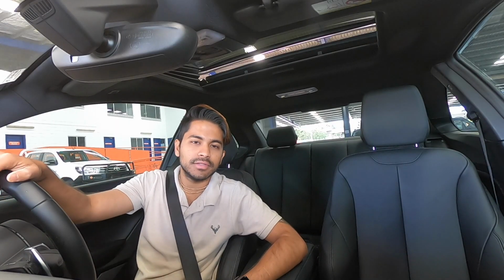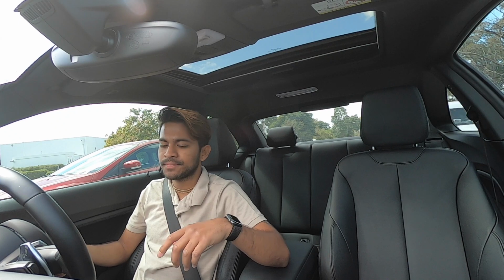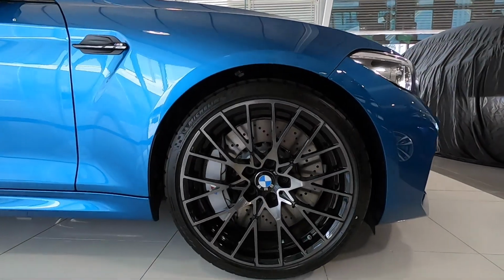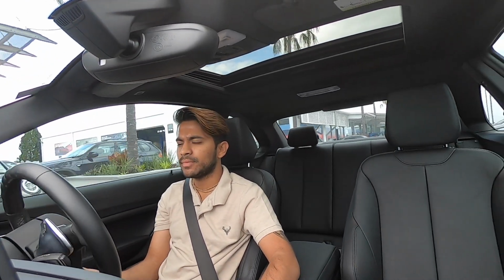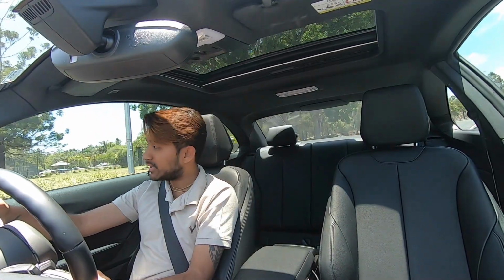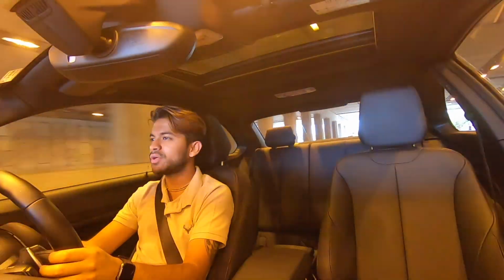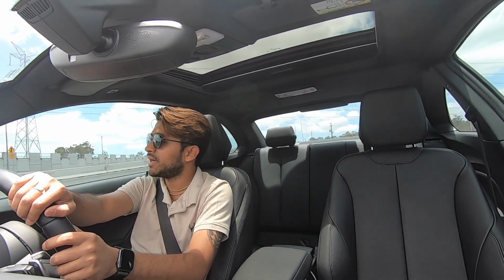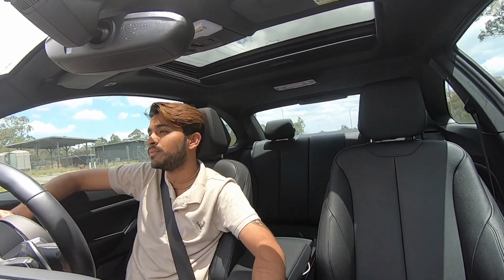Review - 2014 BMW 235i Coupe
I've always wanted to do car reviews and share my thoughts. This is my first video review so I apologise if it's not well put together but hopefully I get better in time.